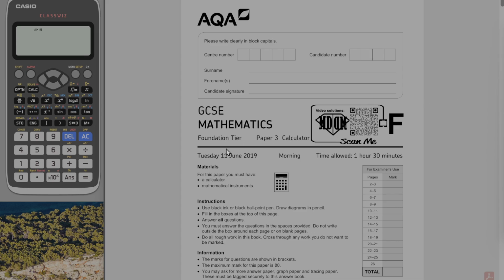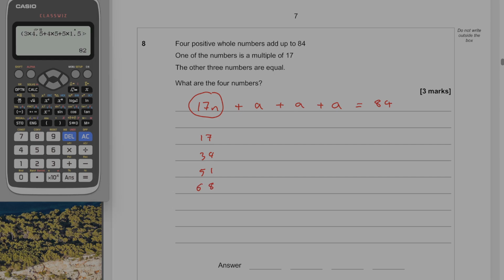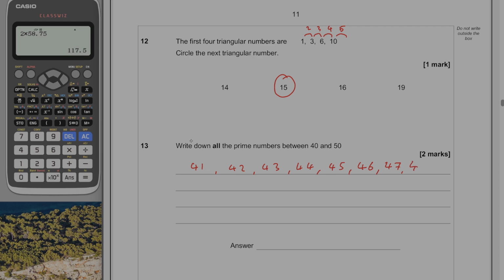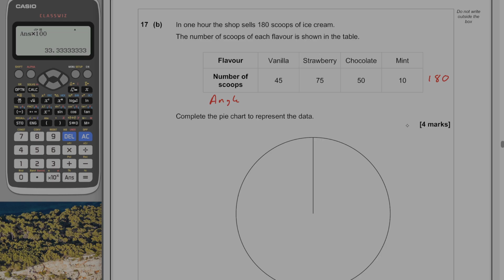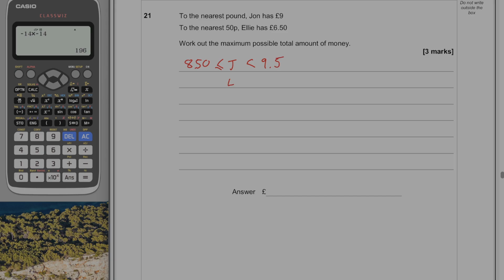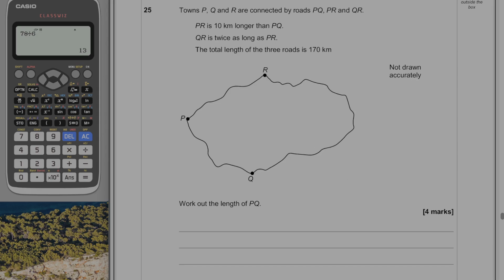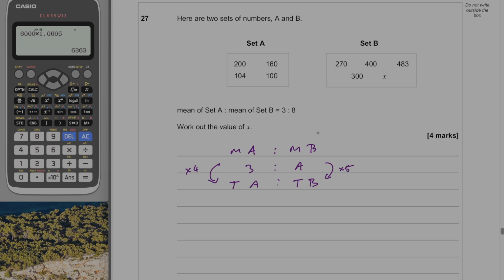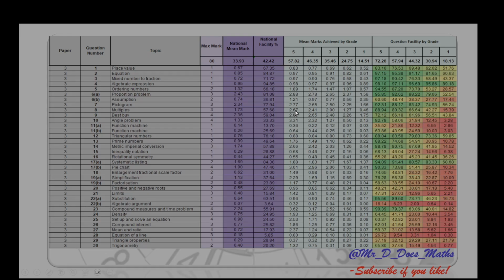MDDM June 2019 Paper 3F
This paper has been produced from the AQA June 2019 papers. This is excellent revision for any series or mocks, as written by AQA and sat by students all across the country in 2019.

Time Stamp:
0:00 Introduction and grade boundaries
2:13 Qu1- Place value
2:41 Qu2- Equation
3:01 Qu3- Mixed number to fraction
3:23 Qu4- Algebraic expression
3:59 Qu5- Ordering numbers
5:23 Qu6(a)- Proportion problem
6:31 Qu6(b)- Assumption
8:08 Qu7- Pictogram
9:42 Qu8- Multiples
12:15 Qu9- Best buy
15:59 Qu10- Angle problem
17:42 Qu11(a)- Function machine
18:14 Qu11(b)- Function machine
18:39 Qu12- Triangular numbers
18:59 Qu13- Prime numbers
21:22 Qu14- Metric imperial conversion
22:50 Qu15- Inequality notation
23:56 Qu16- Rotational symmetry
25:07 Qu17(a)- Systematic listing
27:14 Qu17(b)- Pie chart
32:44 Qu18- Enlargement fractional scale factor
33:23 Qu19(a)- Simplification
34:02 Qu19(b)- Factorisation
35:02 Qu20- Positive and negative roots
35:49 Qu21- Limits
38:08 Qu22(a)- Substitution
38:58 Qu22(b)- Algebraic argument
40:31 Qu23- Compound measures and time problem
42:36 Qu24- Density
44:22 Qu25- Set up and solve an equation
47:04 Qu26- Compound interest
51:38 Qu27- Mean and ratio
57:21 Qu28- Equation of a line
58:39 Qu29- Triangle properties
1:00:39 Qu30- Trigonometry
1:01:50  Closing remarks and grade boundaries